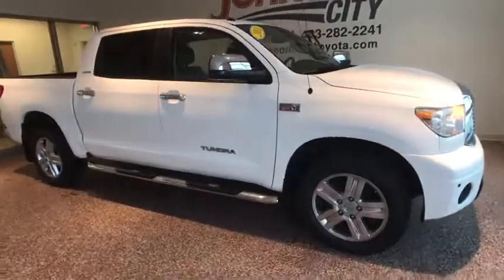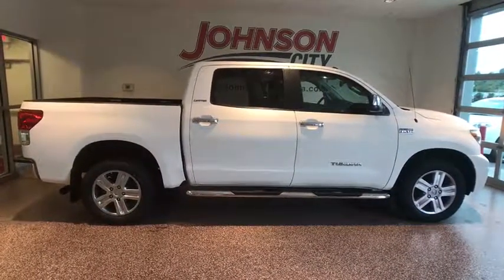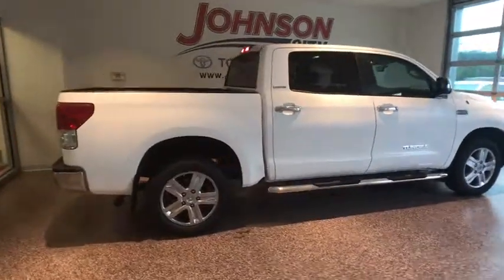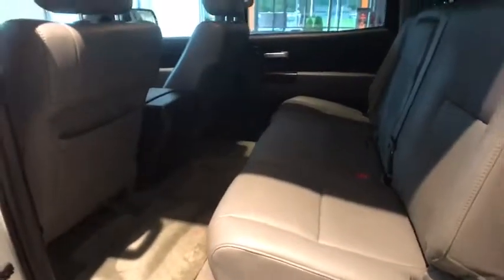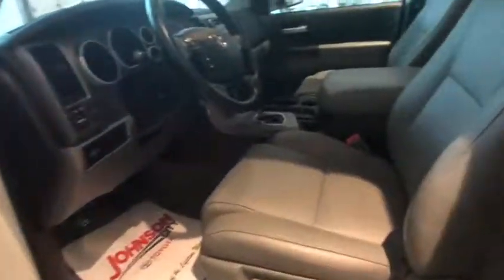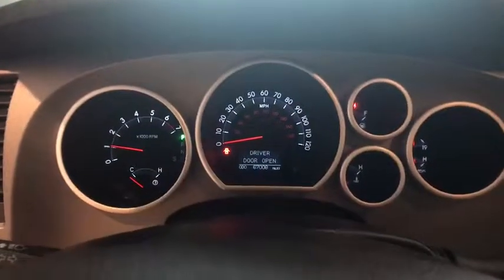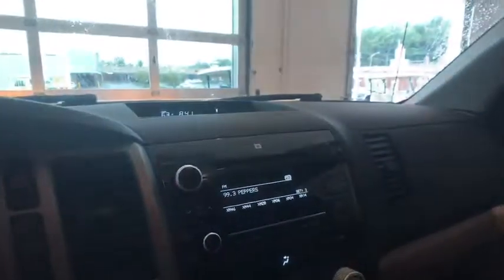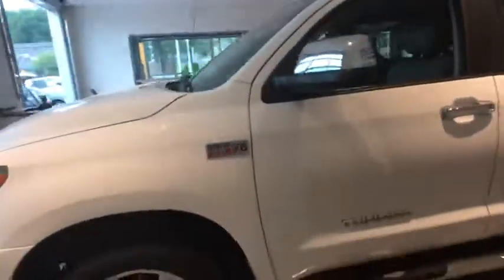2011 Toyota Tundra Johnson City TN, Kingsport TN, Bristol TN, Knoxville TN, Ashville, NC 171939A